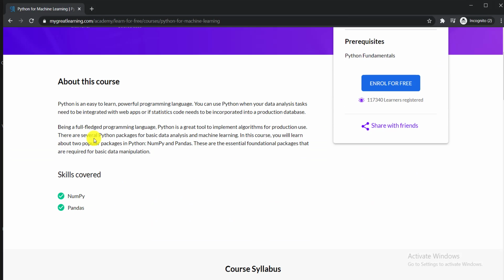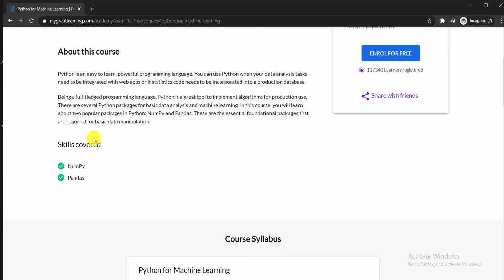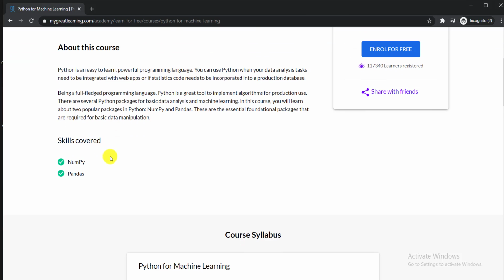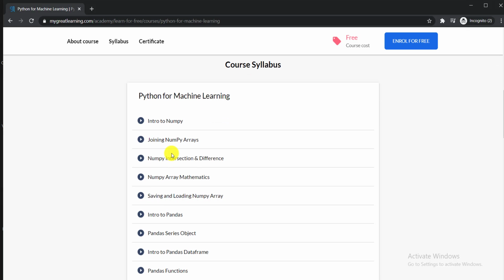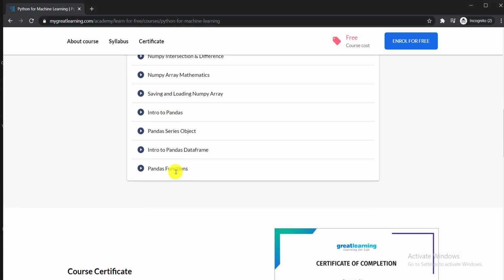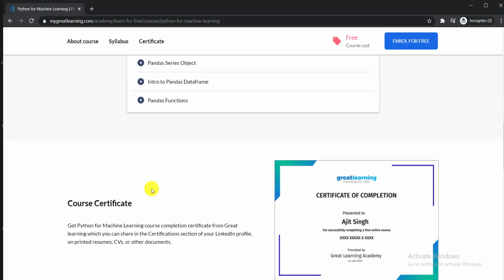Best Free Certificatio Course On Python for Machine Learning By Greatlearning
Python is an easy to learn, powerful programming language. You can use Python when your data analysis tasks need to be integrated with web apps or if statistics code needs to be incorporated into a production database.

Being a full-fledged programming language, Python is a great tool to implement algorithms for production use. There are several Python packages for basic data analysis and machine learning. In this course, you will learn about two popular packages in Python: NumPy and Pandas. These are the essential foundational packages that are required for basic data manipulation.